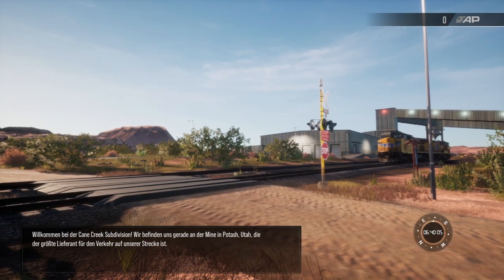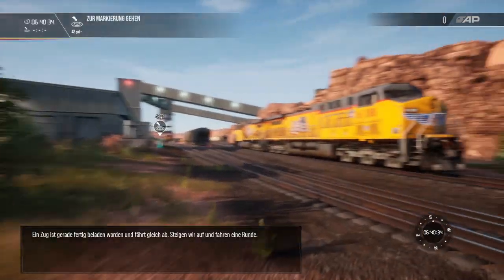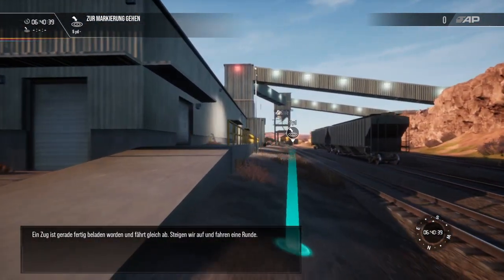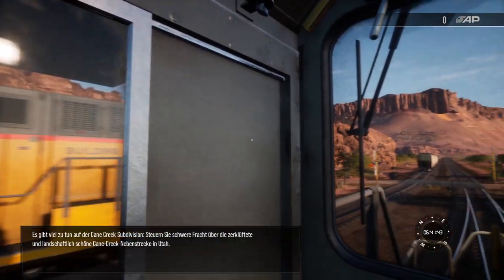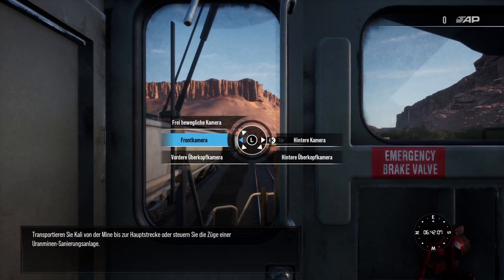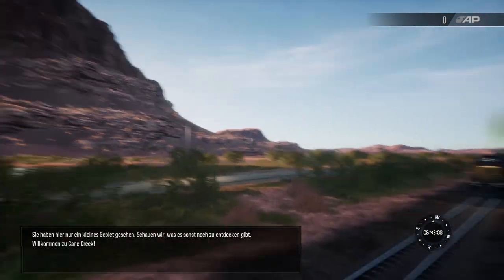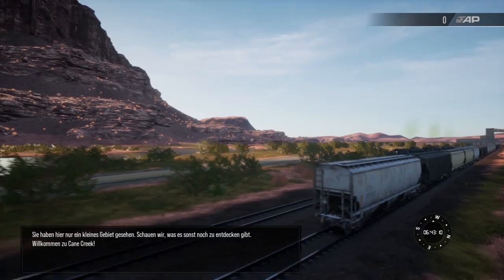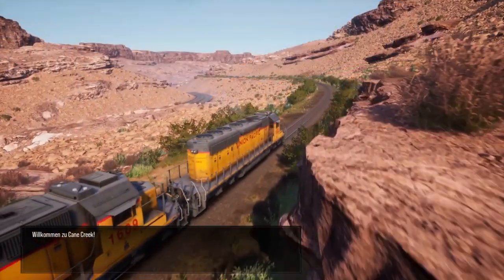Train Sim World 2 EMD SD 40-2 Intro